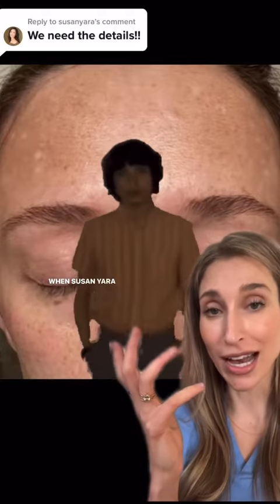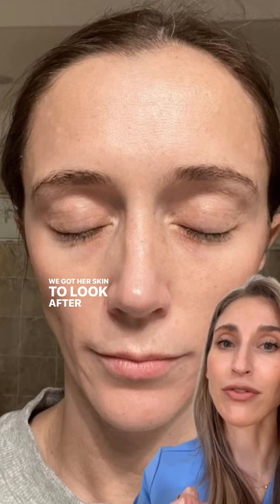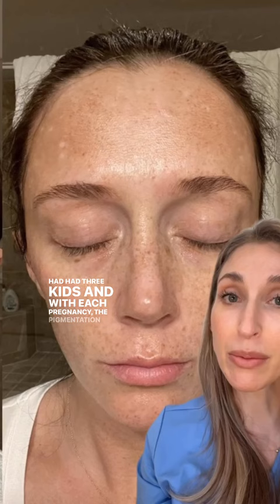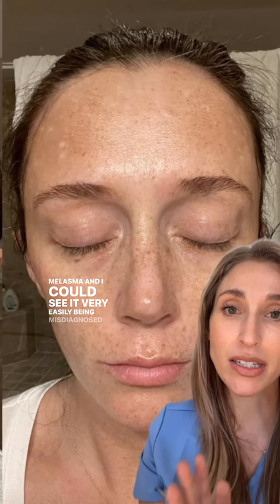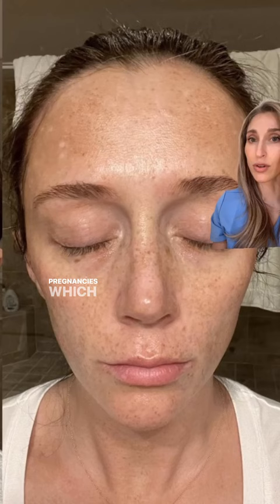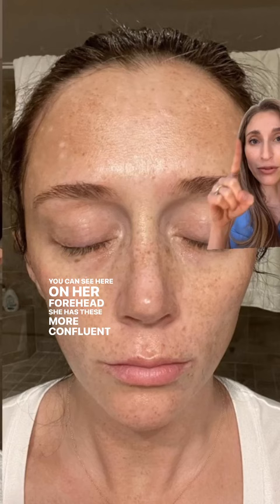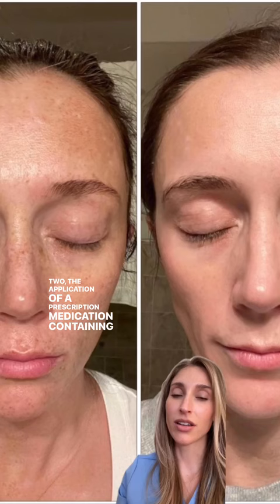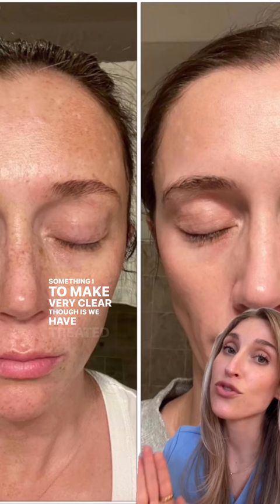How I transformed my melasma patient's skin in 4 months!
My melasma treatment pearls

🔸 MOST IMPORTANT: Sun protection education. You cannot assume that your patient knows every sun protective practice. Review the importance of WHAT sunscreen to use, HOW often to apply, and other ways to sun protect aside from SPF — wide brim hats, limiting outdoor time during peak sun, and explaining that even a single episode of unprotected sun exposure can reset all melasma progress.

🔸 Review a patient’s medications to ensure they’re not taking something that could worsen their melasma such as a sun-sensitizing medication or certain types of birth control.

🔸 If using hydroquinone (HQ) consider a higher concentration such as 8% or 12%. So often I see melasma that is under-treated. Hit melasma hard and fast and then taper down once you’ve achieved control. HQ can often be compounded with other helpful ingredients like tretinoin, vitamin C, kojic acid, niacinamide, etc.

🔸 Consider oral tranexamic acid. This is probably my all-time favorite melasma fighter because over 85% of patients will see improvement on this medication. Only prescribe if you also feel comfortable performing an appropriate medical screening to ensure that your patient can be on this medication safely.

What melasma questions do you have?